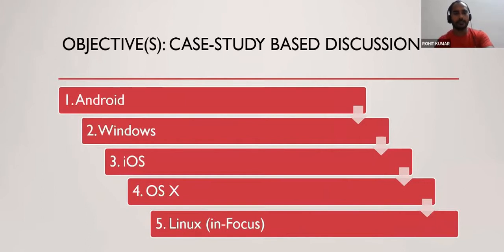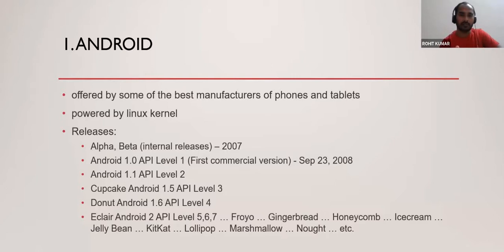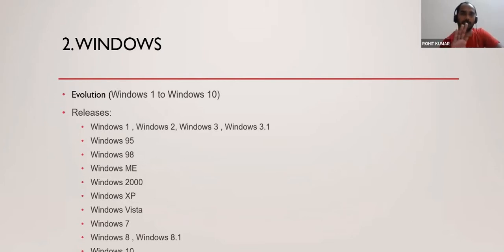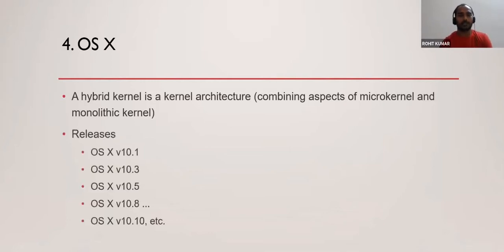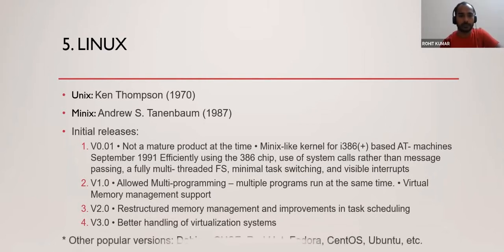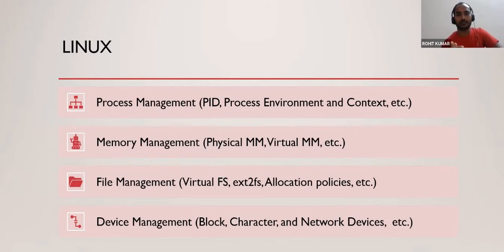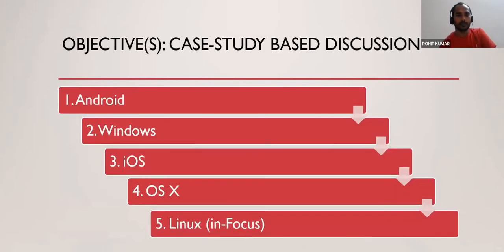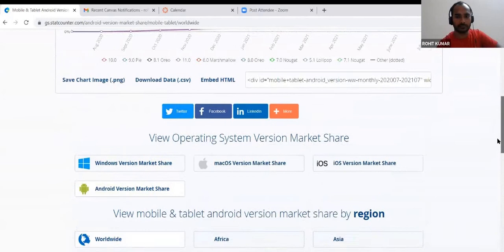Introduction to Operating System - 4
Focus: OS Case-Study (Linux-Overview)
This video discusses the basics of OS Case-Study for College/University exams and competitive exams like GATE, SET, UGC-NET, PSU, KVS,  etc., in which the operating system is asked from the computer science portion.
*Please offer your suggestions in the form of comments for further improvement.